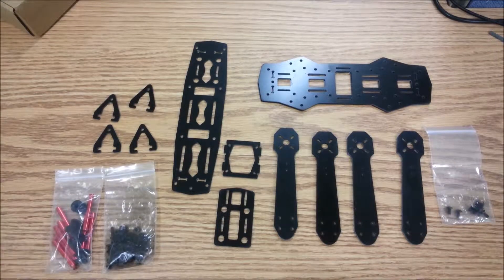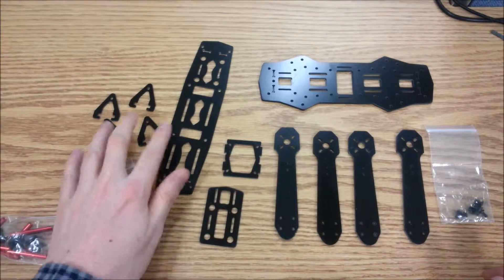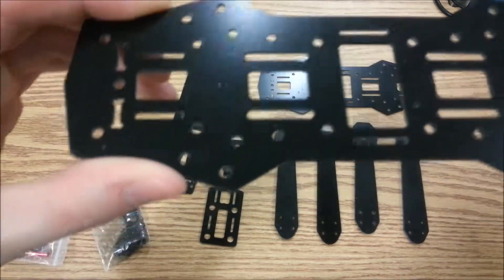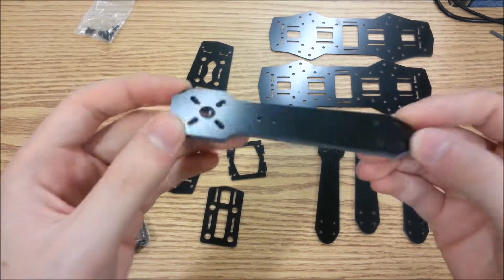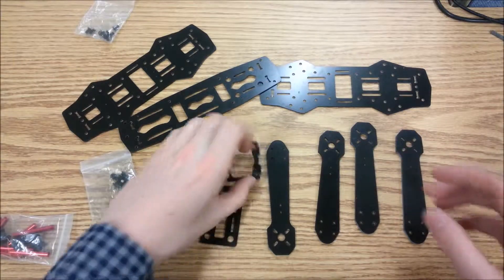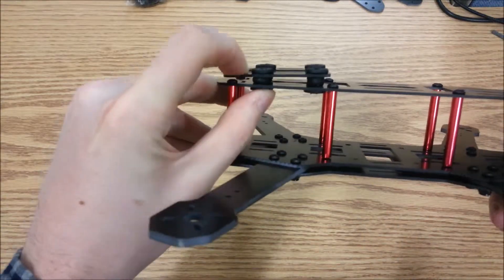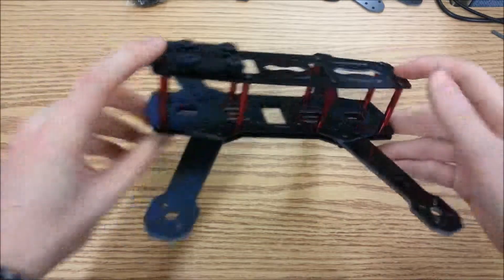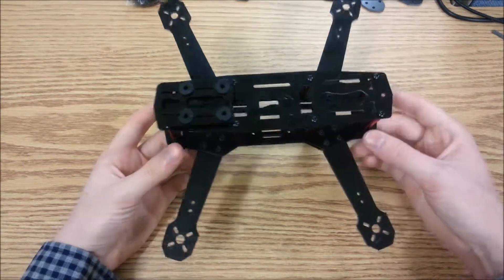ZMR 250 Fiberglass Quadcopter Frame Overview and Review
Hey guys, So a little change of pace from my usual long board videos. This is the new RC project I'm starting.
These frames can be purchased from ebay for around $18, which makes them a great budget frame.